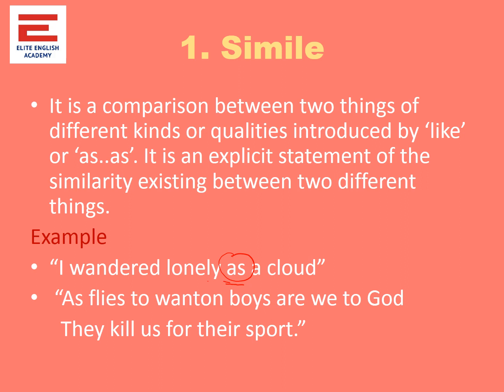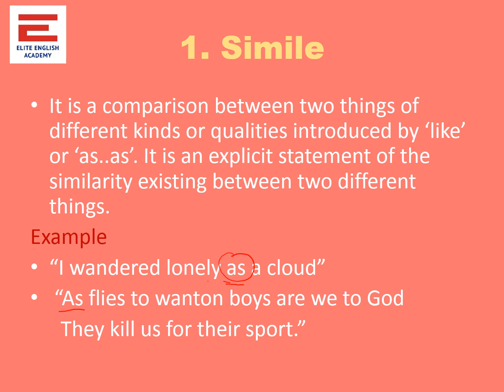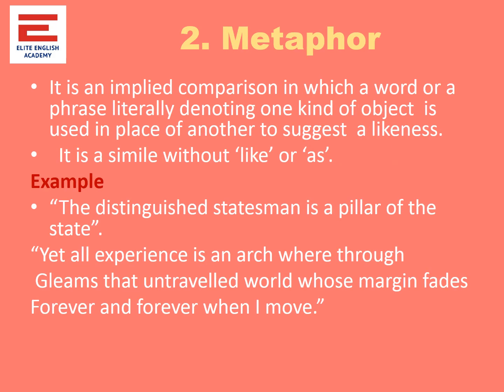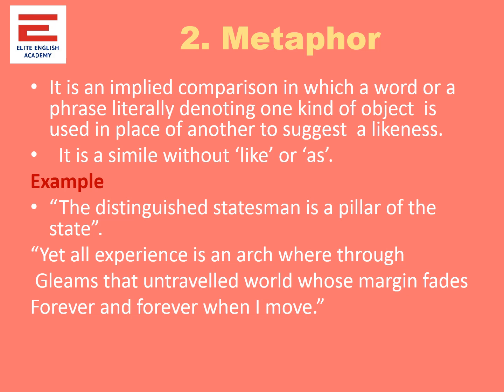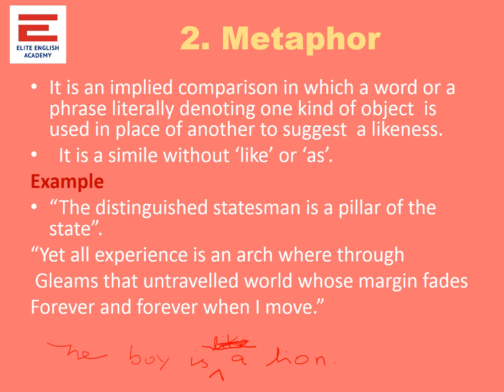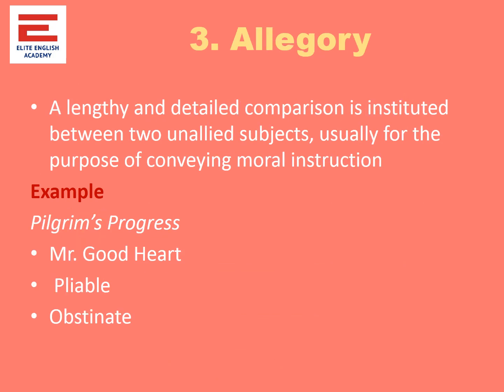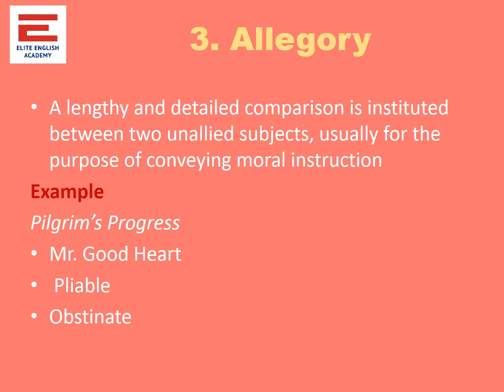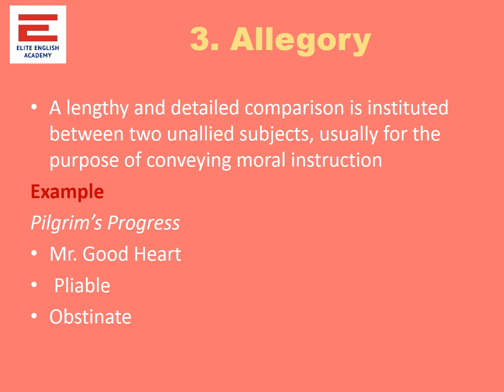Figures of speech based on Similarities - Literary Devices Part 2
This video is about Literary Devices and Figures of speech based on similarities. This video is part of a series of videos about Literary Devices.